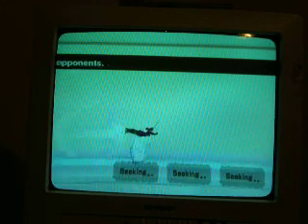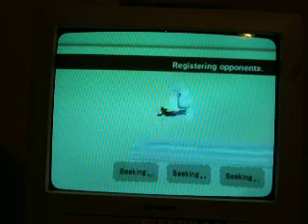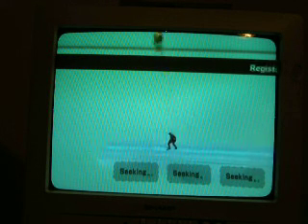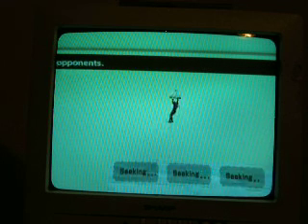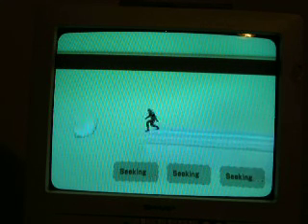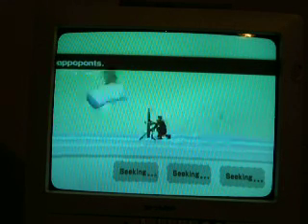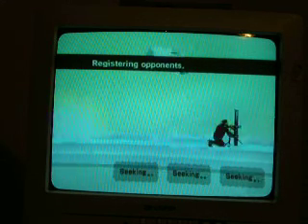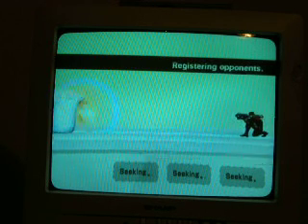Snake Tips And Tricks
Me just fooling around.